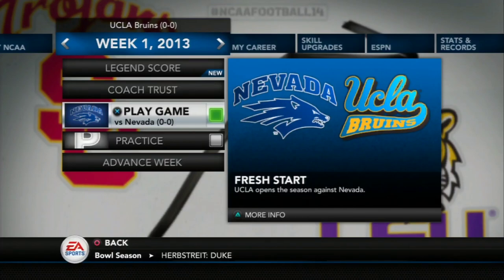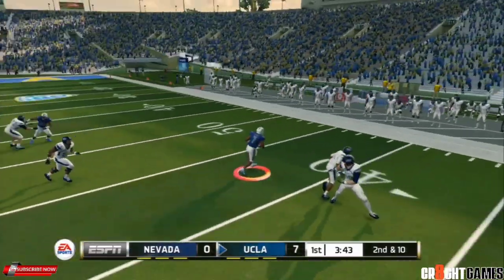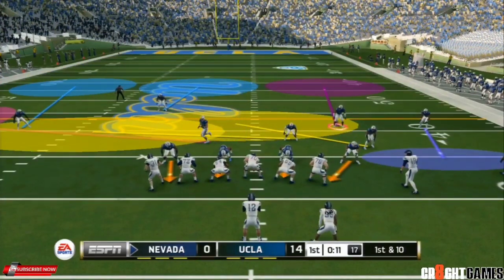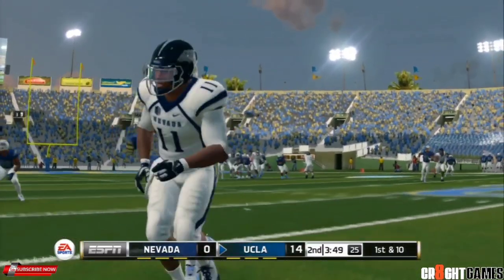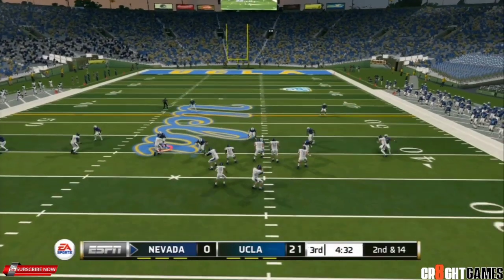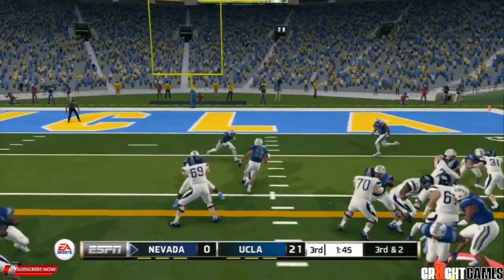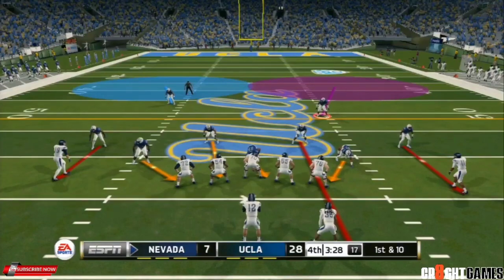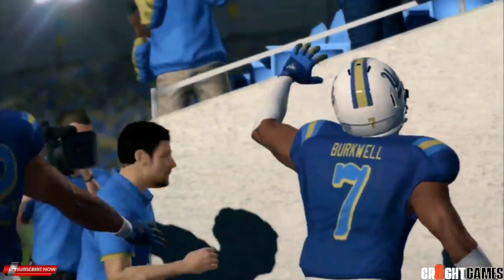NO MORE BRICK HANDS| Antwan Burkwell Ncaa Football 14 Road To Glory| Episode 19